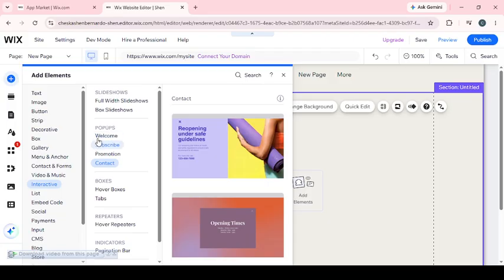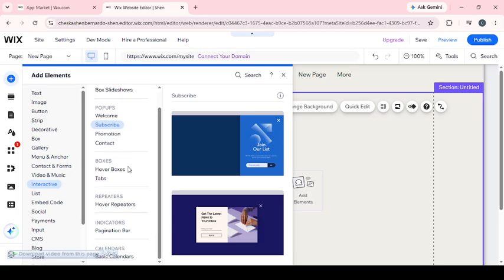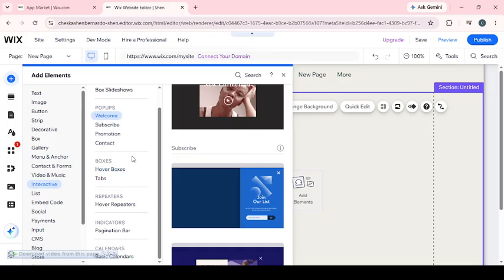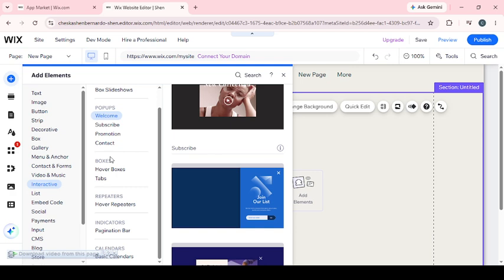How to Adjust Wix Pop Up Settings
Think Wix is bad for SEO? Think again! In this updated step-by-step Wix SEO tutorial for beginners, we show you exactly how to optimize your Wix website to dominate search engines this year. Learn how to complete the core Wix SEO Setup Checklist, configure clean URL slugs, and write high-ranking title tags and meta descriptions using the built-in AI meta tag creator. We also break down how to connect your domain directly to Google Search Console with one click, set up automatic XML sitemaps, and add structured data (schema markup) for rich snippets. Watch this tutorial to fix your technical SEO settings and explode your organic traffic fast!